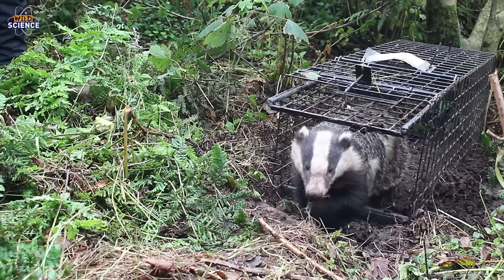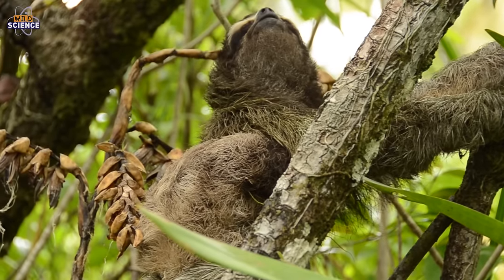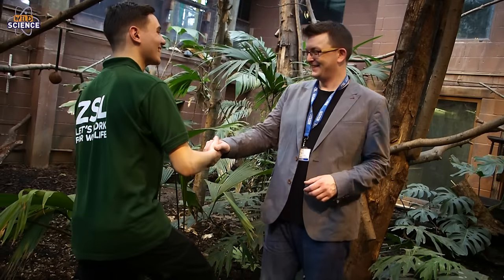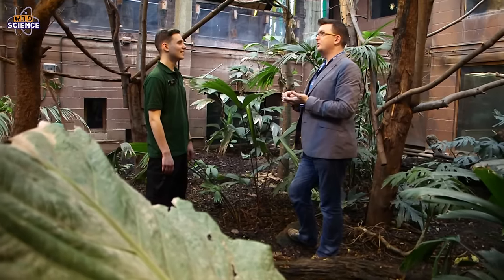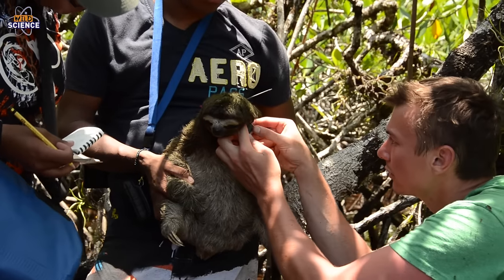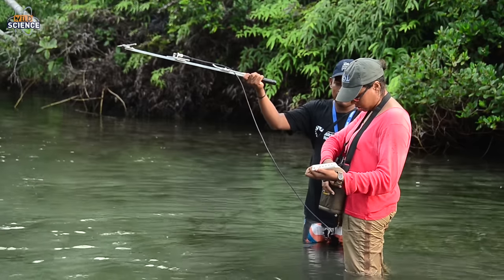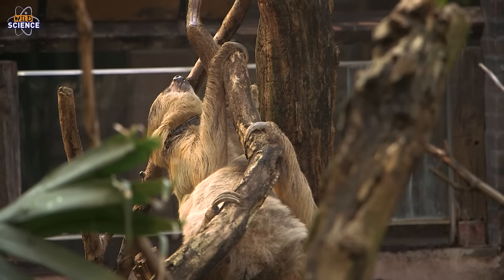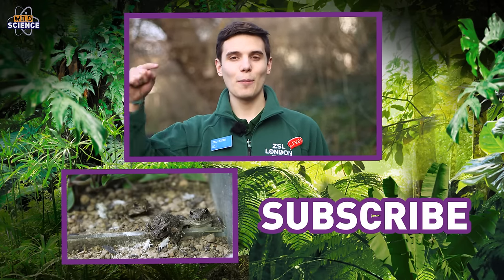Tracking the world's smallest sloth | Wild Science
How difficult is it to track the world's smallest and slowest sloth? Actually, very difficult! In this month's Wild Science we're looking at how scientists from the Zoological Society of London have been using innovative new tracking technology to learn more about the elusive pygmy three-toed sloth.

Find out more about the conservation work being done to support the survival of the pygmy three-toed sloth